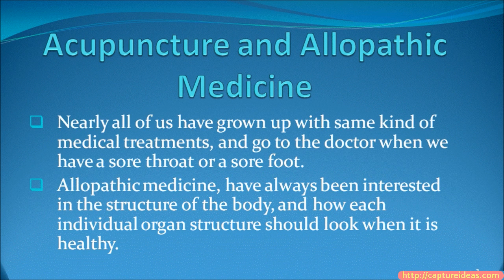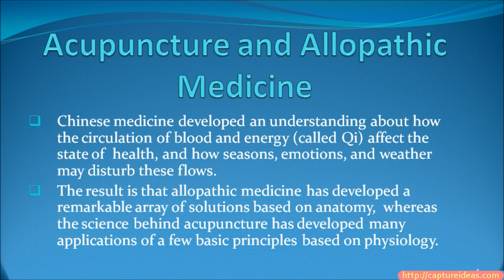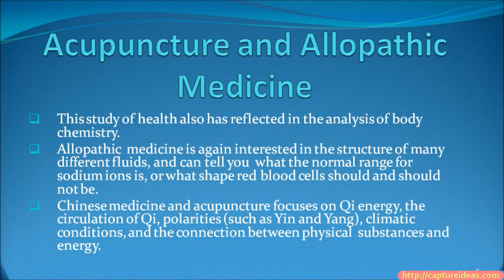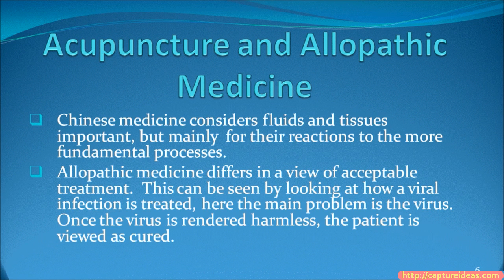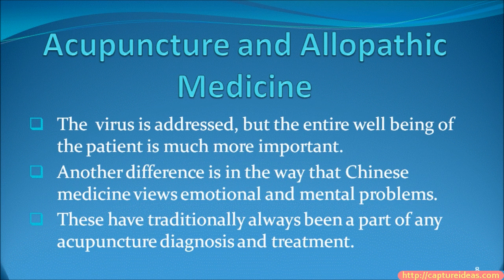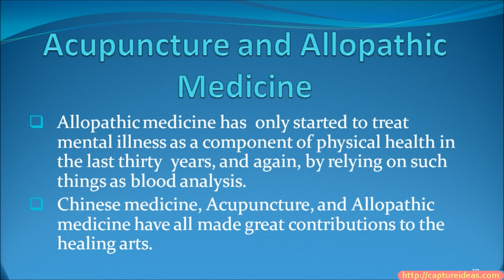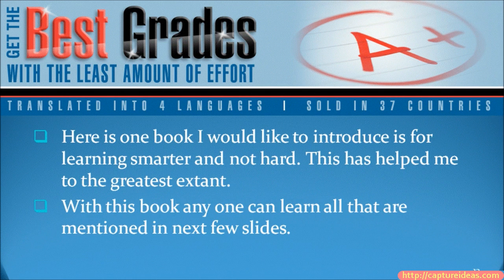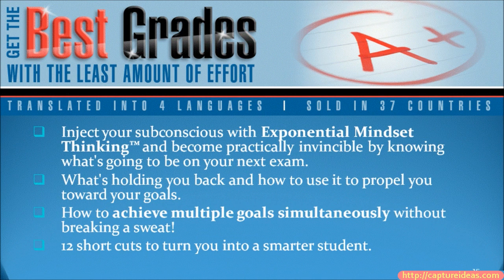Acupuncture and Allopathic Medicnie Part VI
Acupuncture and Allopathic Medicine
Nearly all of us have grown up with the same kind of medical treatments, and go to the doctor when we have a sore throat or a sore foot.  Allopathic medicine, have always been interested in the structure of the body, and how each individual organ structure should look when it is healthy.  The tools Allopathic medicine have developed have been to see these structures better: the microscope, MRIs, and the x-ray camera.  In contrast, Chinese medicine, the basis for acupuncture, has been interested in how natural forces, functioning both externally and internally, have affected people.  Chinese medicine developed an understanding about how the circulation of blood and energy (called Qi) affect the state of health, and how seasons, emotions, and weather may disturb these flows.  The result of this is that Allopathic medicine has developed a remarkable array of solutions based on anatomy, whereas the science behind acupuncture has developed many applications of a few basic principles based on physiology.
This study of health also is reflected in the analysis of body chemistry.  Allopathic medicine is again interested in the structure of many different fluids, and can tell you what the normal range for sodium ions is, or what shape red blood cells should and should not be.  Chinese medicine and acupuncture focuses on Qi energy, the circulation of Qi, polarities (such as Yin and Yang), climatic conditions, and the connection between physical substances and energy.  Chinese medicine considers fluids and tissues important, but mainly for their reactions to the more fundamental processes.
Allopathic medicine also differs in a view of acceptable treatment.  This can be seen by looking at how a viral infection is treated, where the main problem is the virus.  Once the virus is rendered harmless, the patient is viewed as cured.  In some special cases, such as transplant patients or HIV positive patients, there is considerable effort taken to address the immune system as well.  The philosophy behind acupuncture considers that the most likely reason that the virus was able to flourish in the patient is due to an imbalance in the patient's physical or emotional state, their personal habits, and possibly the climate.  The virus is addressed, but the entire well being of the patient is much more important.
Another difference is in the way that Chinese medicine views emotional and mental problems.  These have traditionally always been a part of any acupuncture diagnosis and treatment.  An emotional imbalance may be a cause for a physical ailment, however, this is not looked upon as a "psychosomatic disorder" and dismissed.  This emotional imbalance can also be treated with acupuncture, in order to restore the correct flow of energy, and hence the physical ailment and emotional ailment will both be addressed and treated.  Allopathic medicine has only started to treat mental illness as a component of physical health in the last thirty years, and again, by relying on such things as blood analysis.
Chinese medicine, acupuncture, and Allopathic medicine have all made great contributions to the healing arts.  They come from two distinctly different viewpoints and methods of practice.  Hopefully this discussion has given some insight into the differences between the two, and a starting point for thought the next time a health problem needs to be addressed.
Here is on book I would like to introduce is for learning smarter and not hard. This has helped me to the greatest extant. With this book you can learn :
• A few simple tricks & shortcuts to save you time and help you pass test or exam.
• A simple 5-step system to help get everything done effortlessly!
• A little-known secret to out-smart your classmates by becoming a SUPER-LEARNER!
• How to get an EXTRA hour in your day—you can have 25-hour days instead of 24 like everyone else!
• Inject your subconscious with Exponential Mindset Thinking™ and become practically invincible by knowing what's going to be on your next exam.